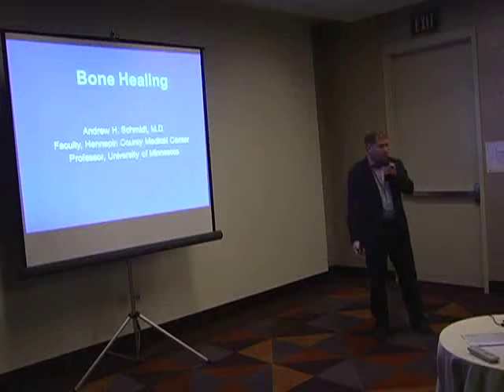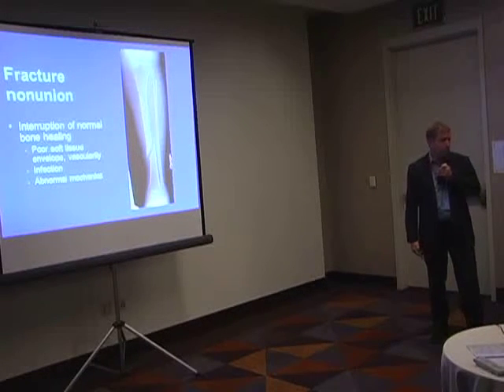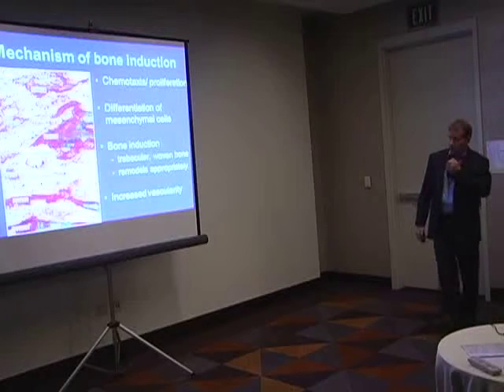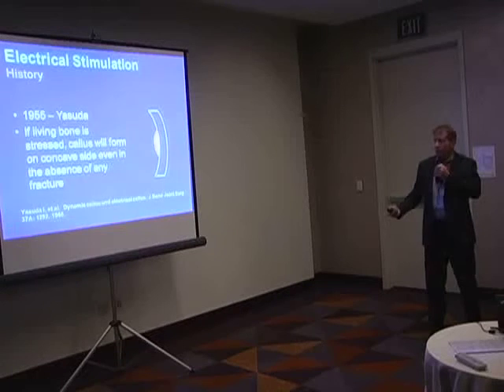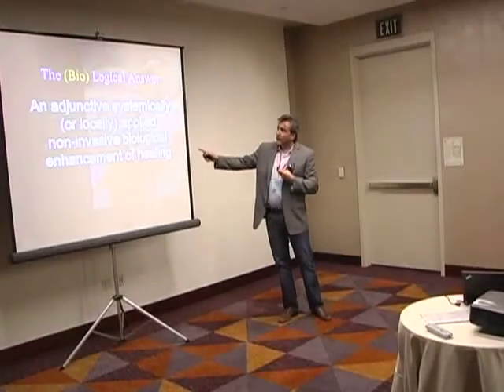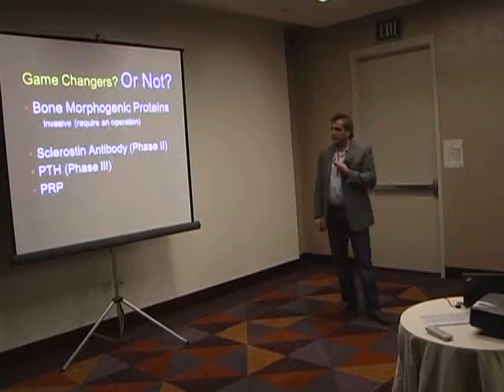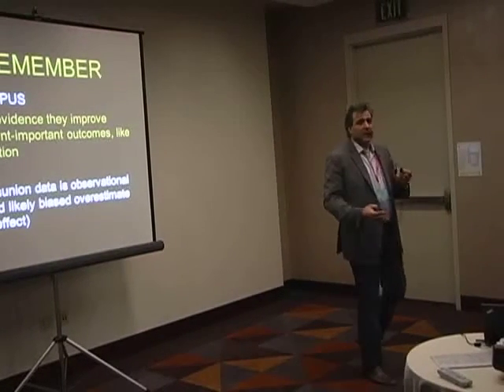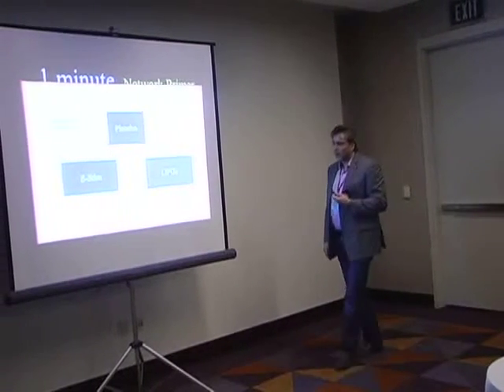UCSF Symposia On Bone Stimulation In The Management Of Challenging Nonunions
At our recent 10th Annual International Orthopaedic Trauma Course in San Francisco, Andrew H. Schmidt, MD and Mohit Bhandari, MD, PhD gave a fascinating talk about Bone Stimulation In The Management Of Challenging Nonunions.